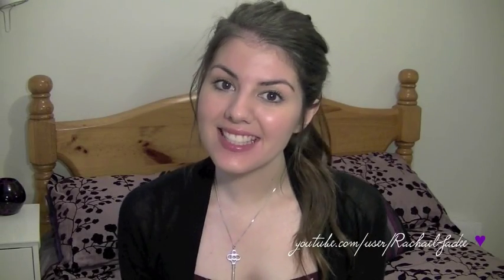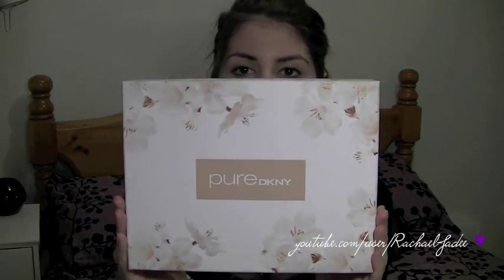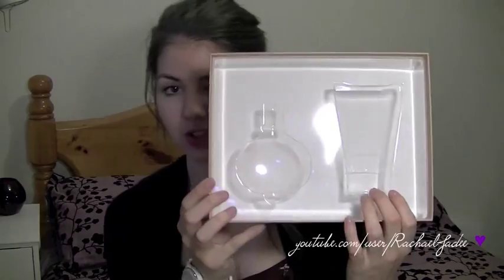Scent Saturday: PureDKNY